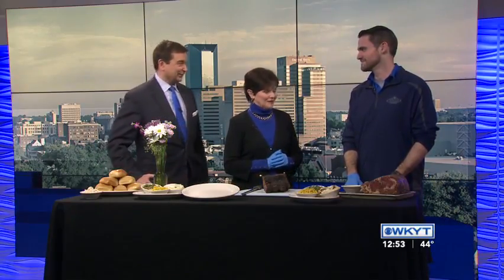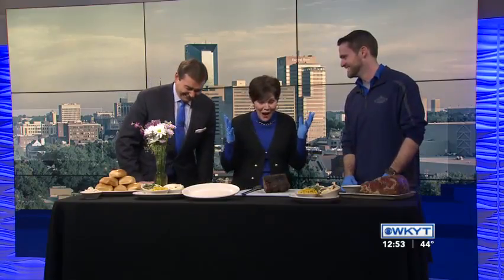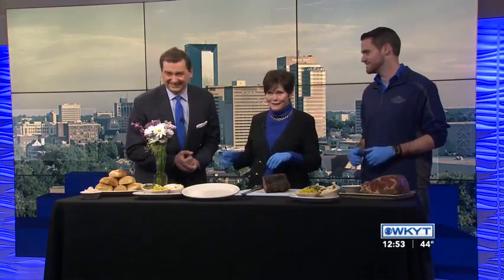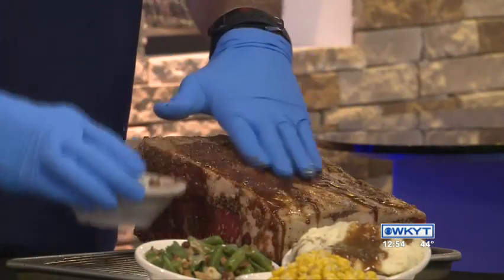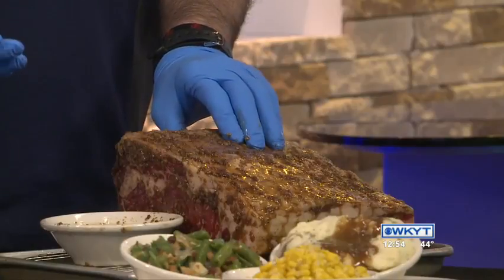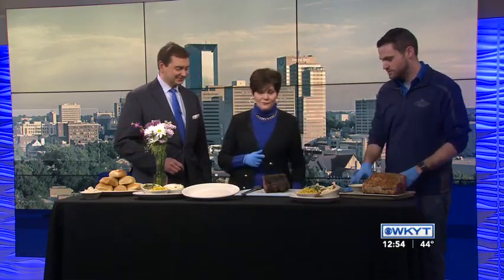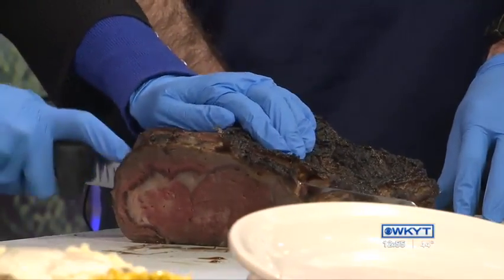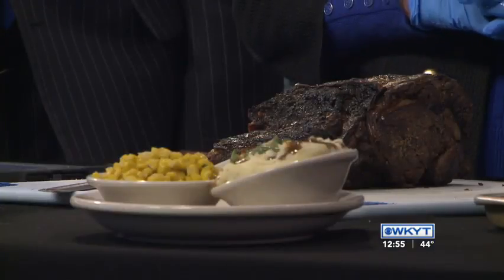Scott Campbell Valentine's Weekend at Texas Roadhouse